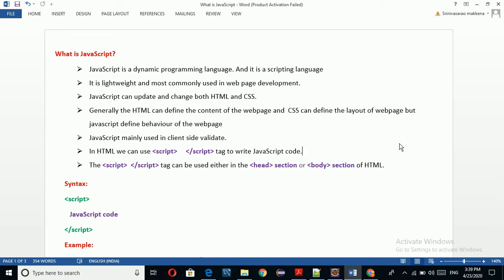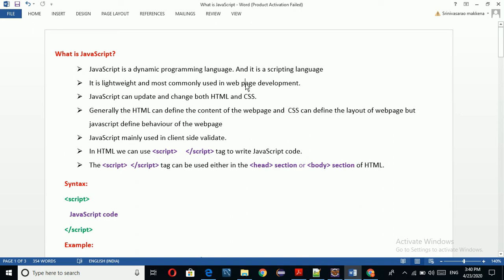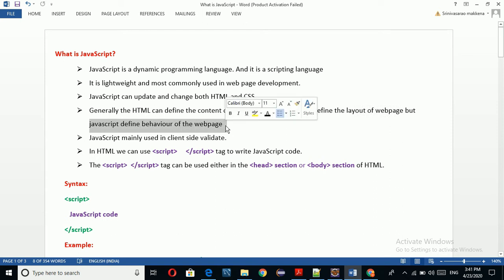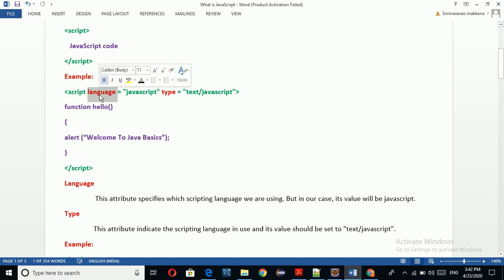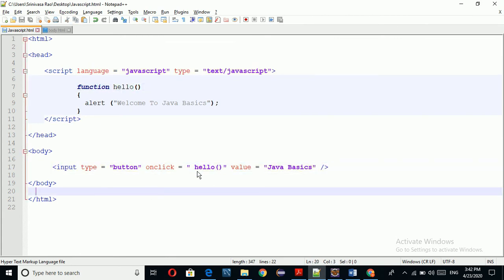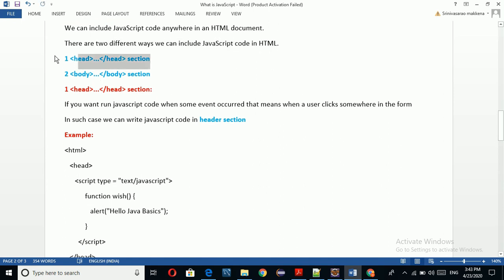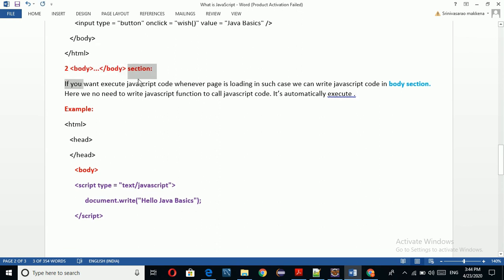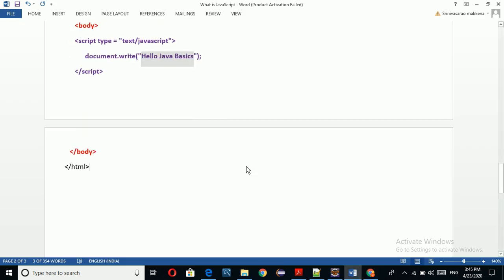What is JavaScript how to write javascript code in HTML